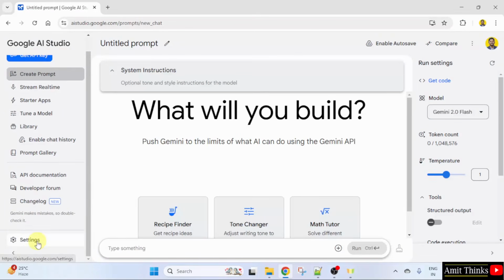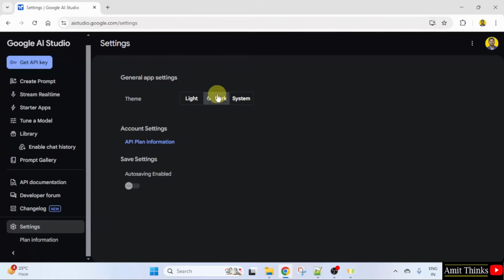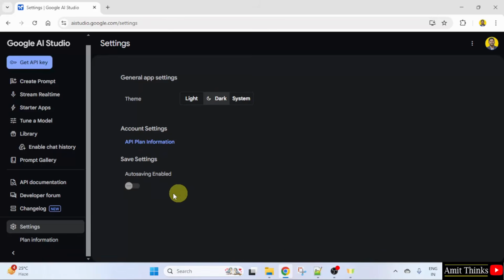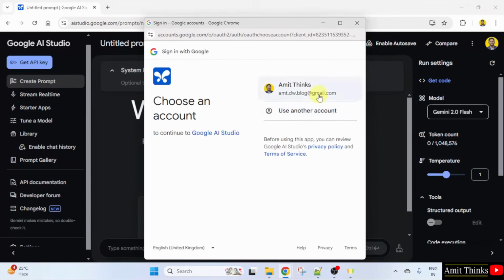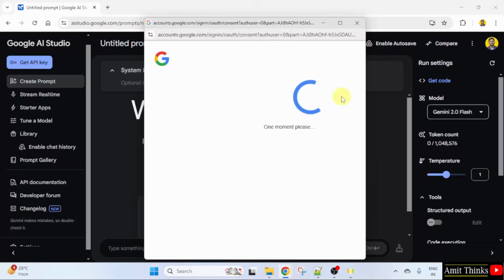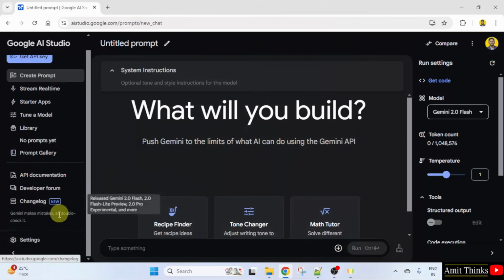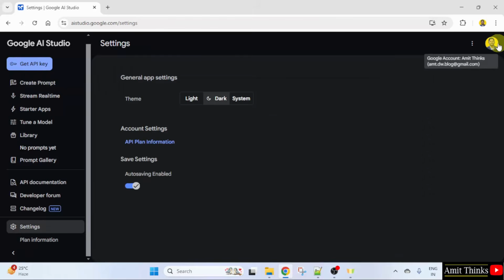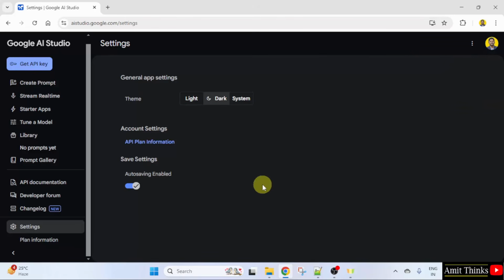Set Dark Mode and Enable Auto Saving on Google AI Studio | Key Settings | Amit Thinks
Let us learn about the key settings to begin with Google AI Studio and enable dark mode with auto save.